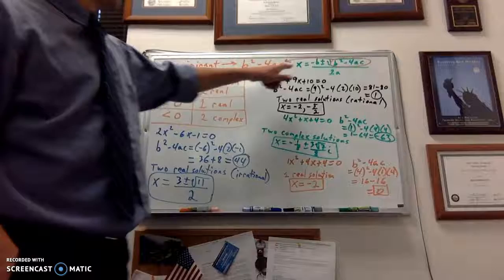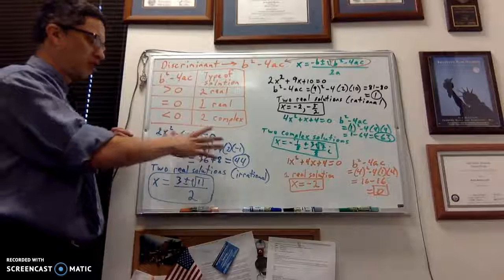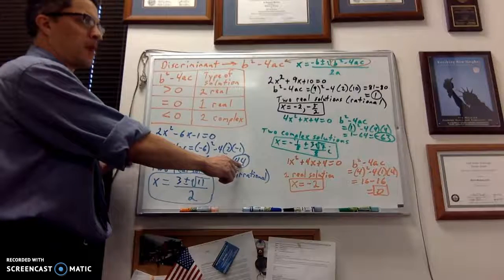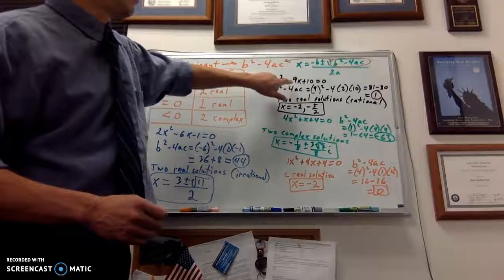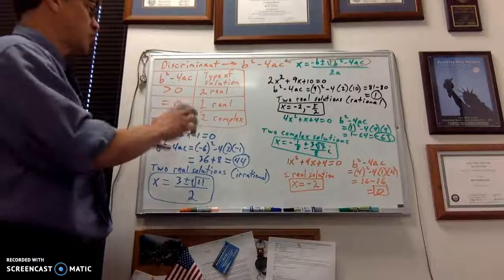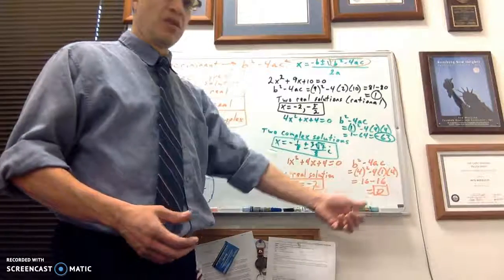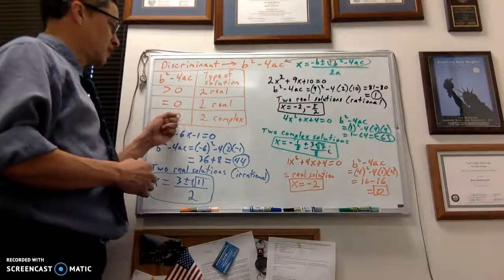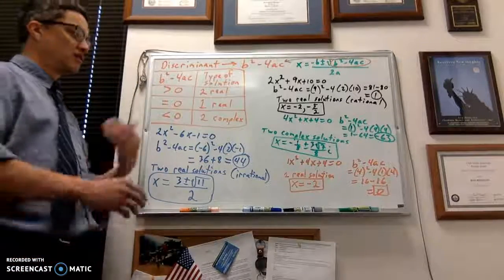MAT 1010 8.2 The Discriminant